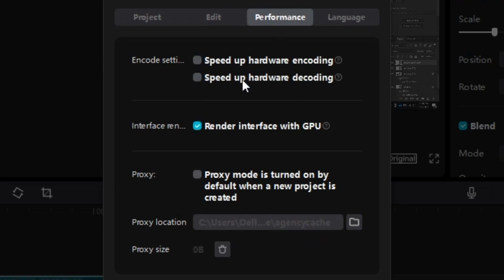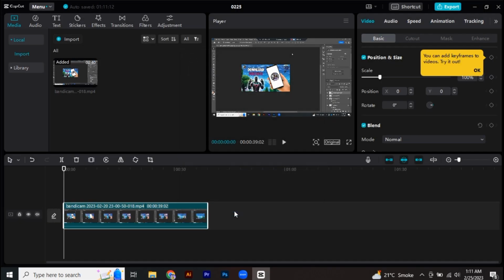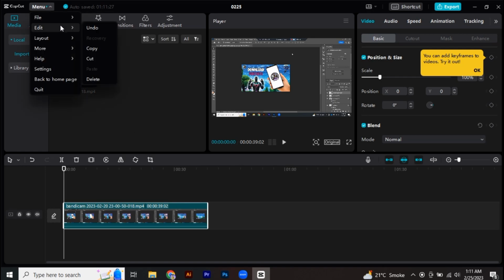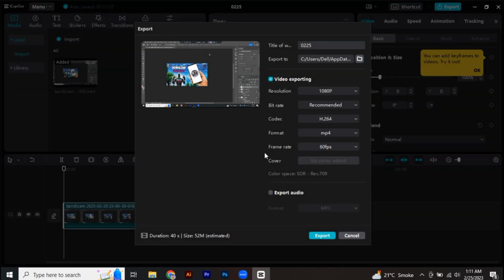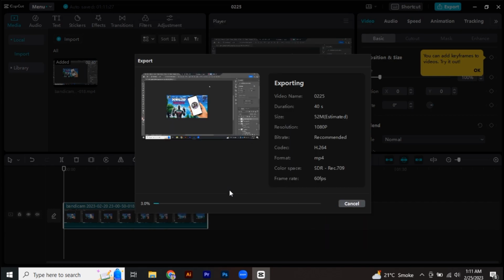How To Fix Export Problem in CapCut On PC/Desktop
In this video we tell you how to fix the exporting problem on your pc or desktop. If you can't export a file watch the video and we help you fix the export problem

00:00 intro
00:05 how to fix export problem in capcut on pc/desktop